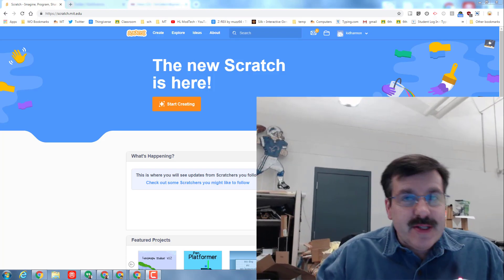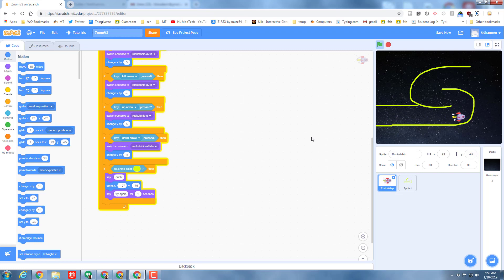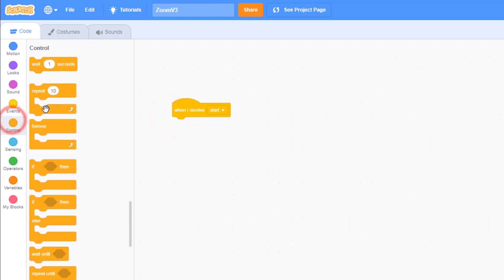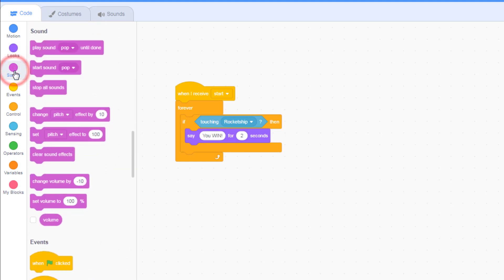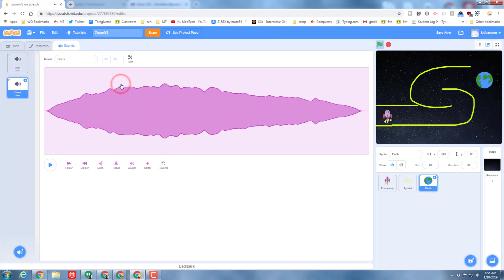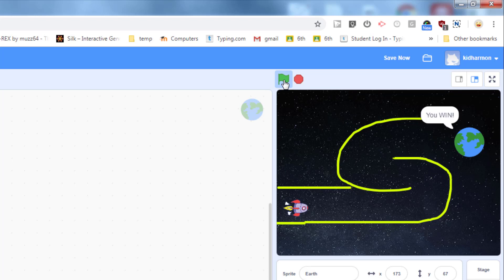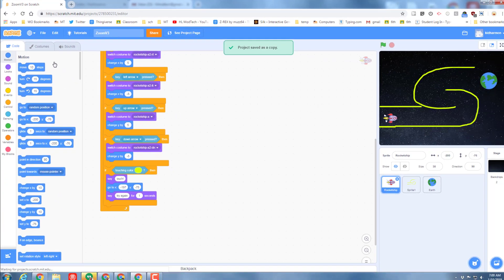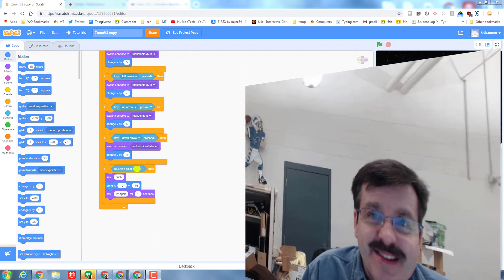Simple Scratch Coding - Zoom! The Game - The Objective - Part 3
Fun and fast, amaze yourself with how quickly you can create a keyboard-controlled game in Scratch 3.0.